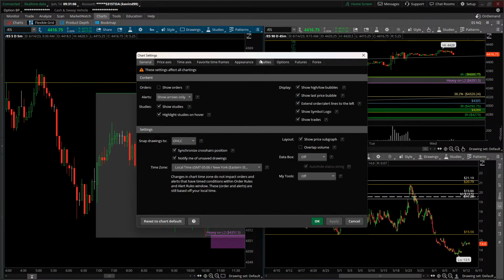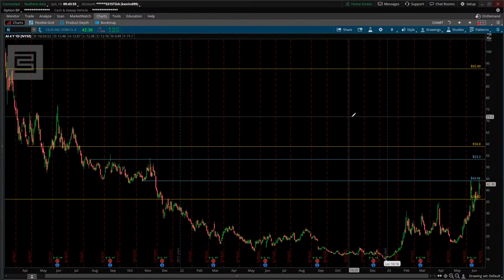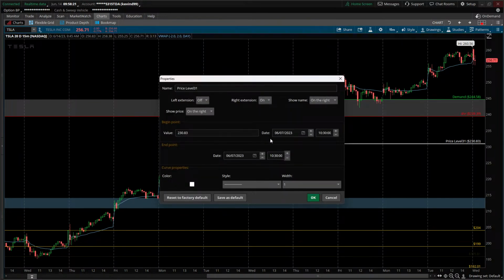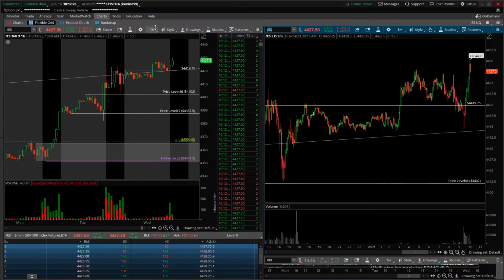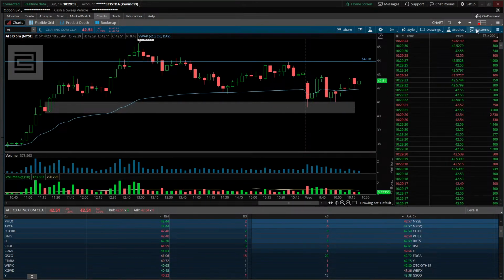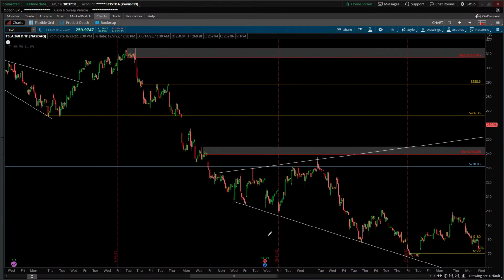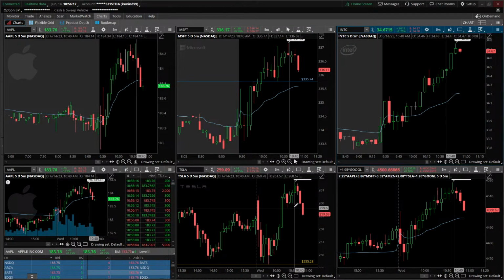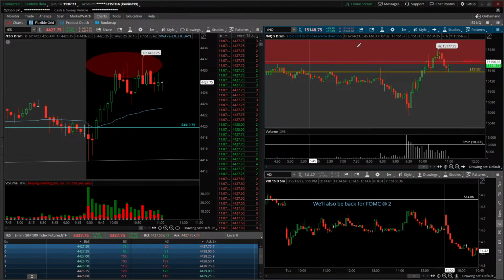[Live] Day Trading Stream With Kevin & Jeremy 6-14-23